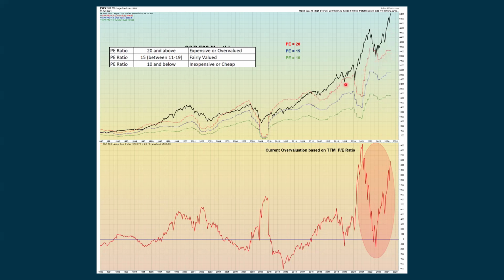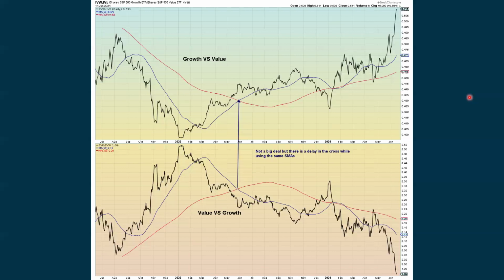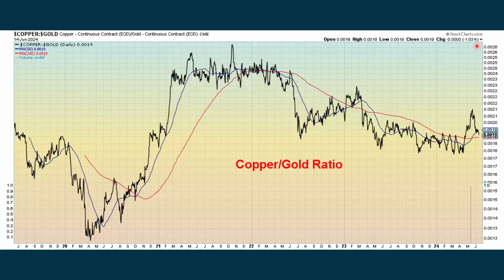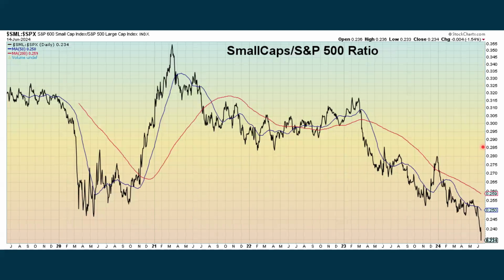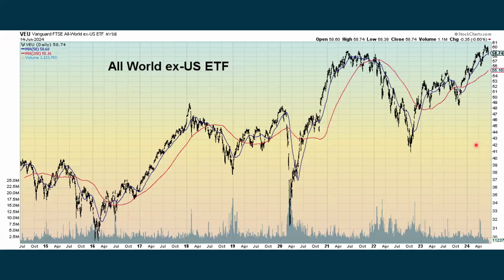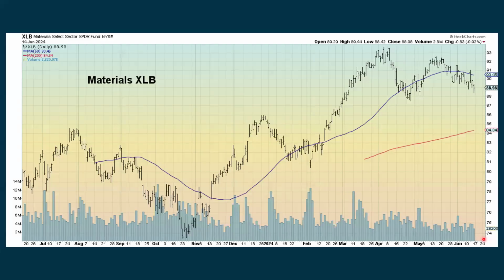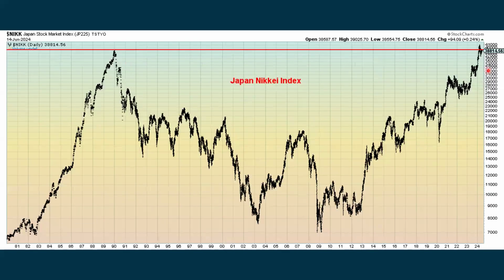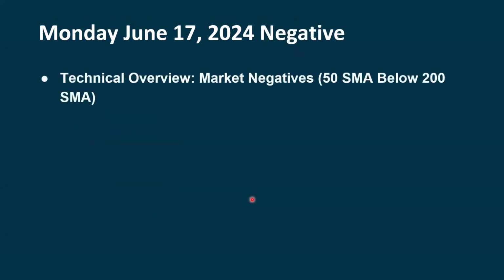InterMarket Analysis Update for Monday June 21, 2024